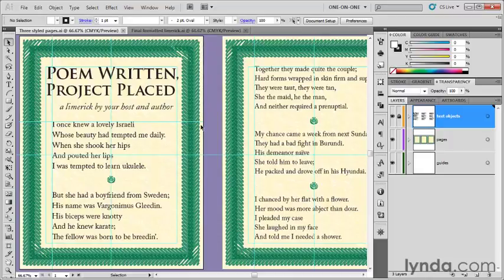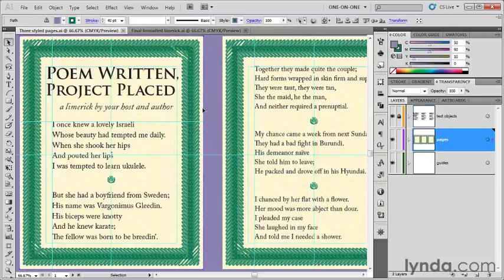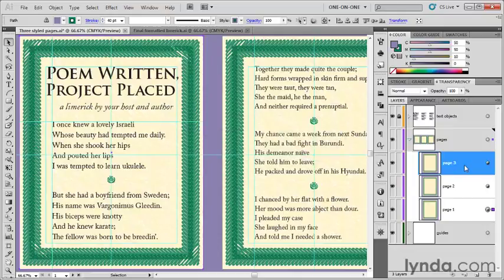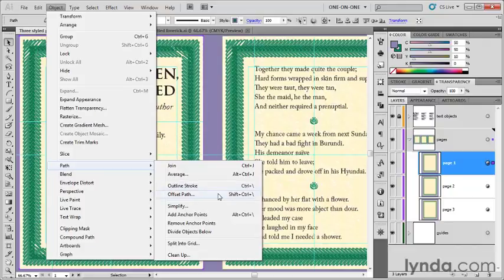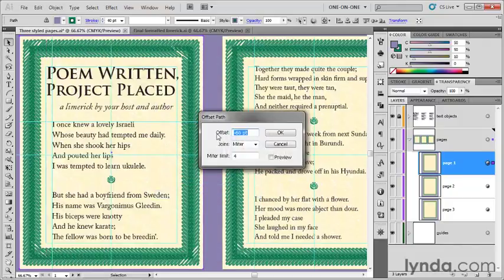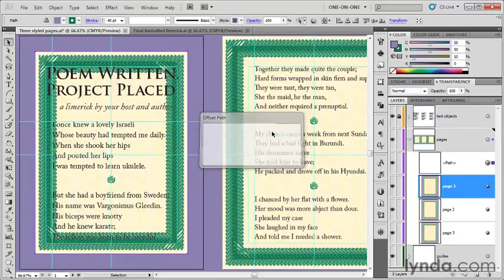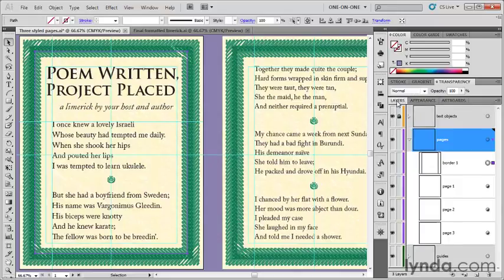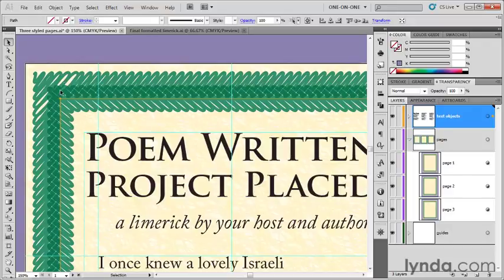baiOF_08_23.